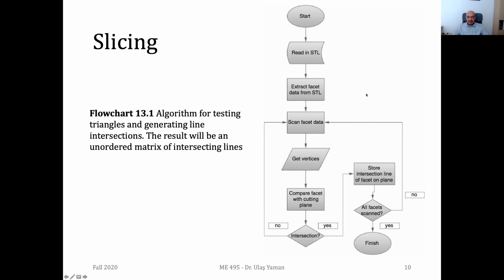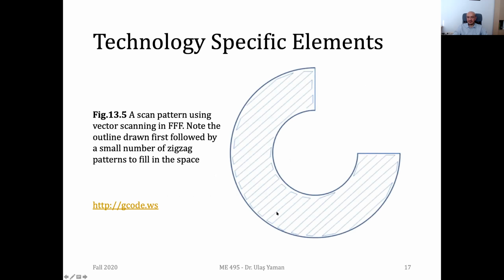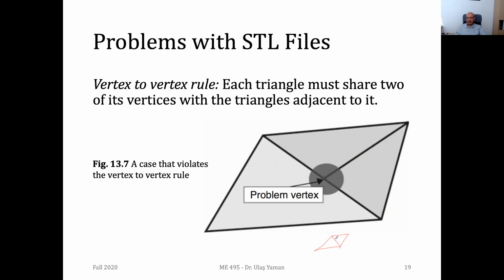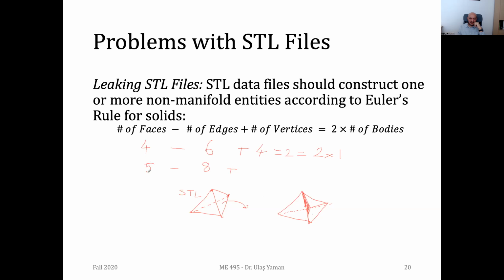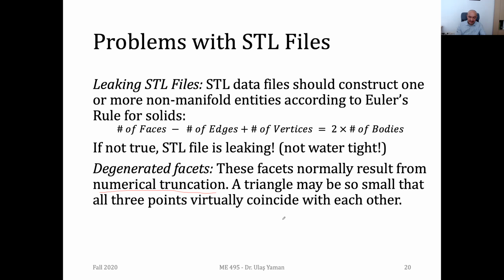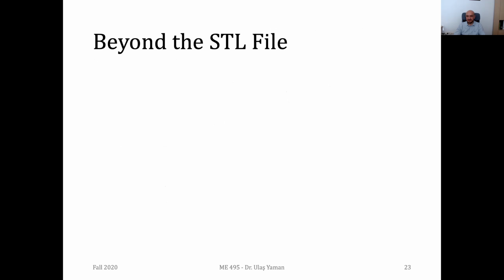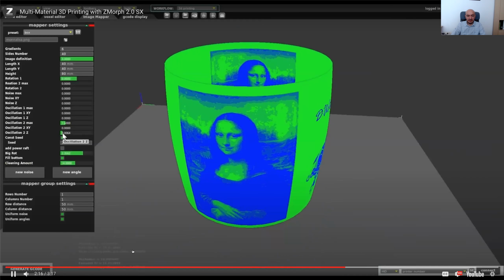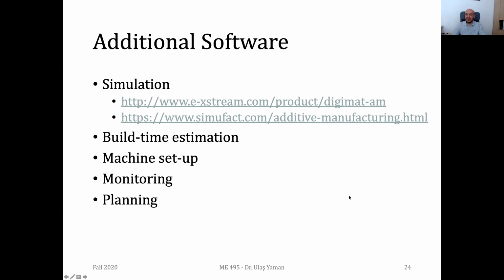ODTÜ - ME495 - Fall 2020 - Week 6 - Software Issues for AM - Part 3